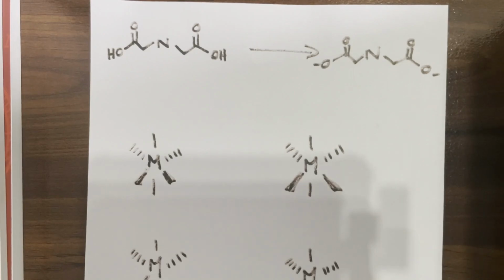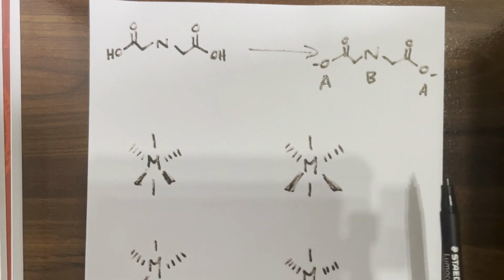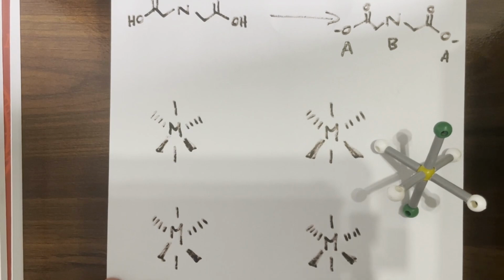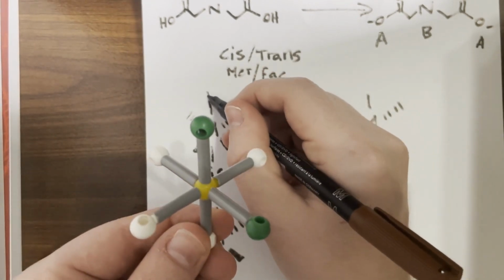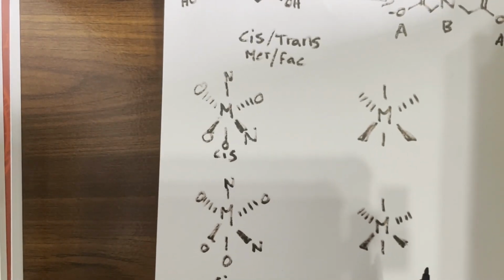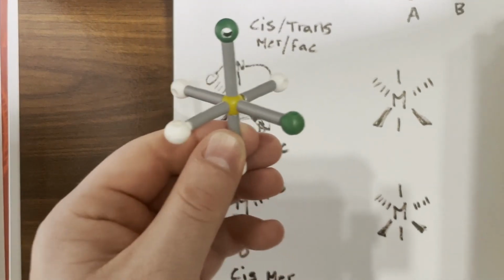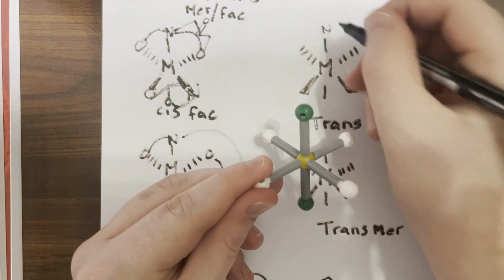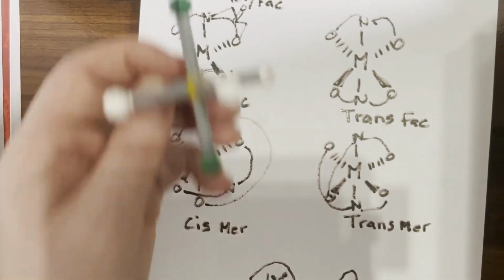CMY 385 Experiment 2 Instruction 2.5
A short video on the drawing of the isomers synthesised in Experiment 2.